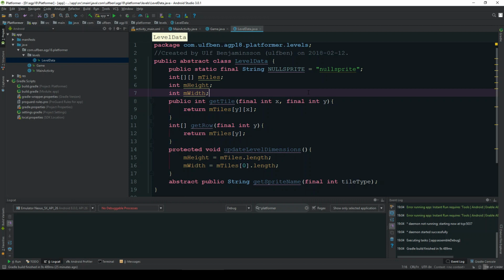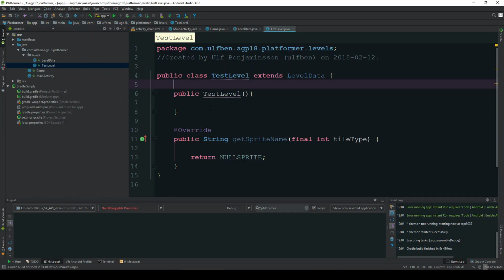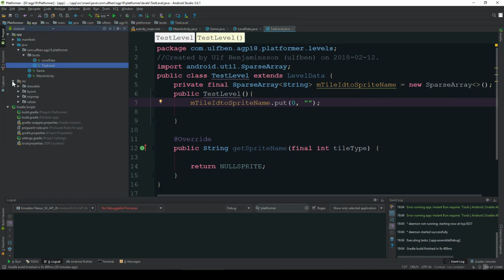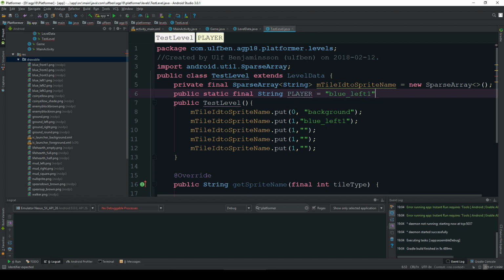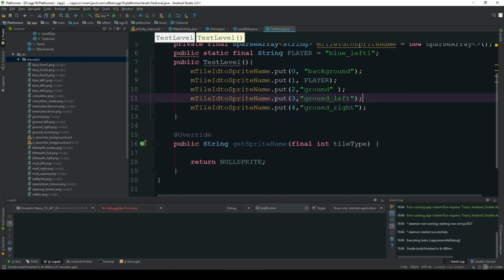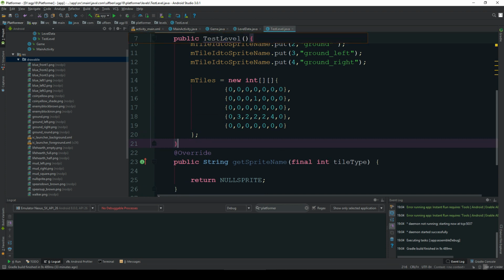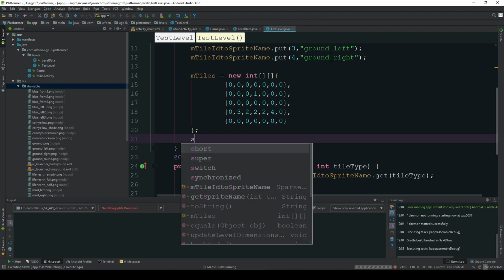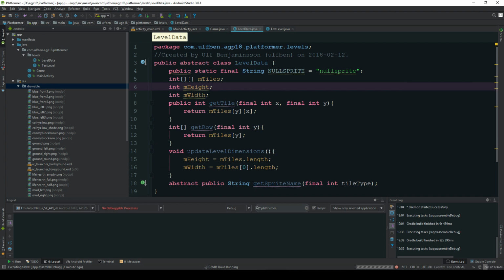Assignment 2.2: A TestLevel implementation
(this recording is re-used from 2018! ignore my inconsistent code style)